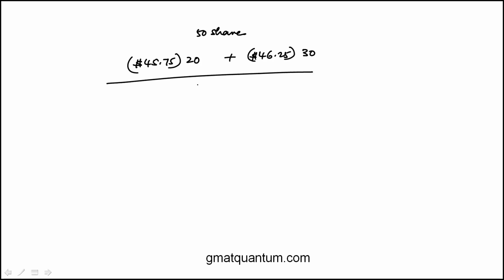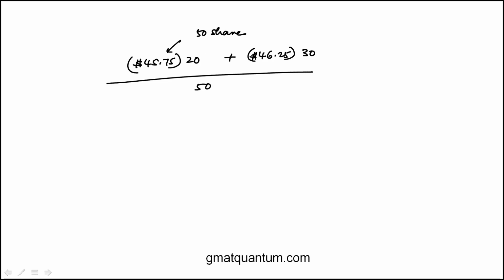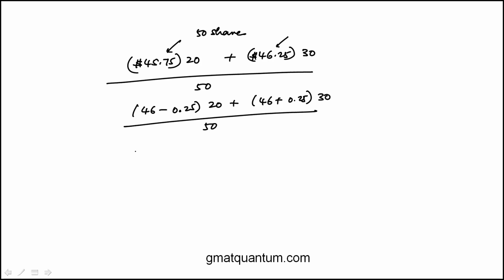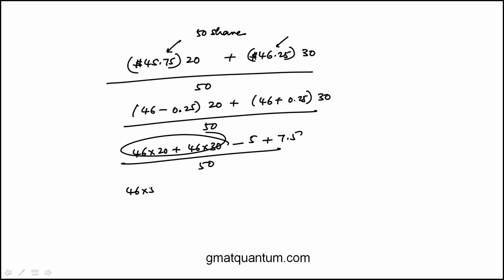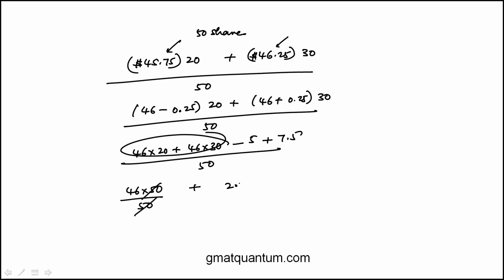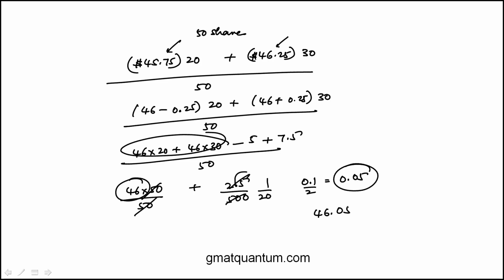Question 94 Quantitative Reasoning GMAT Official Guide 2024 2025